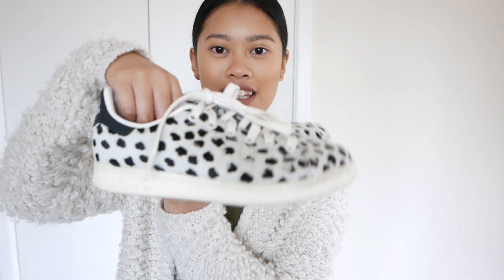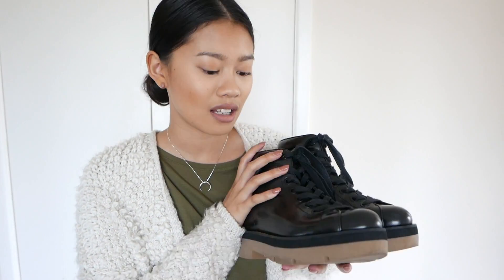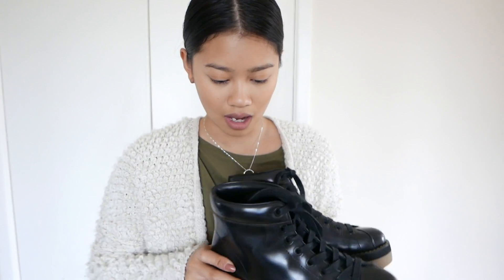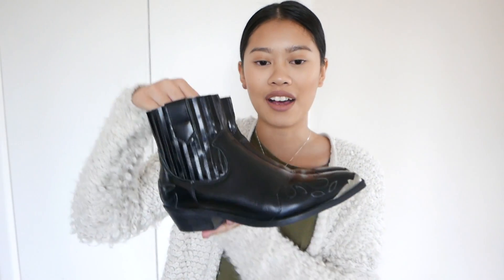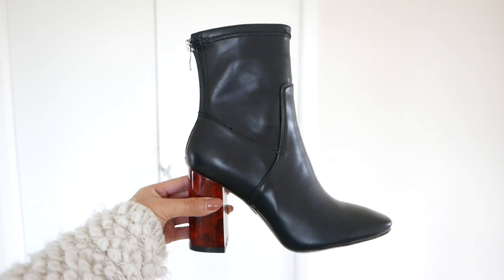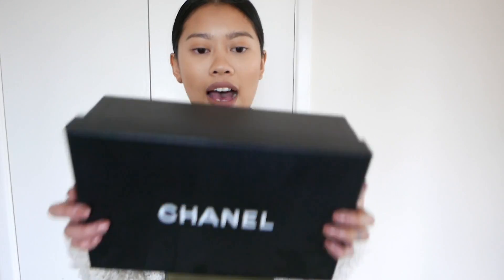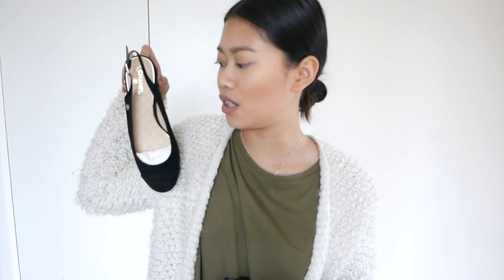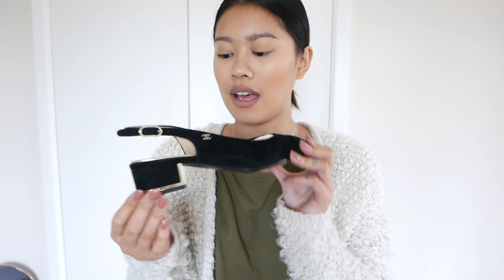SHOE HAUL FT. ADIDAS, MANGO, CHANEL, ALEXANDER WANG + EGO | IDRESSMYSELFF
Here is my shoe haul as promised! Hope you guys enjoy it and let me know which pair was your favourite!

T shirt - Zara
Cardigan - Willow & Clay

Shoes mentioned...
Alexander Wang boots SOLD OUT
Chanel sling backs